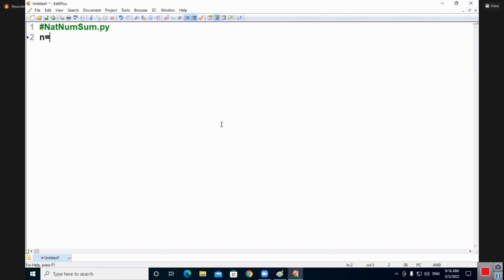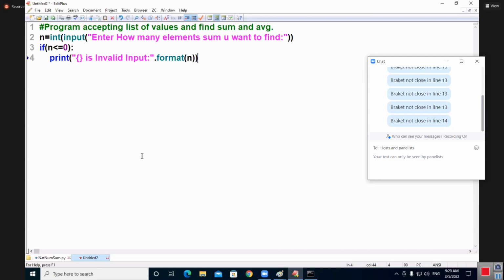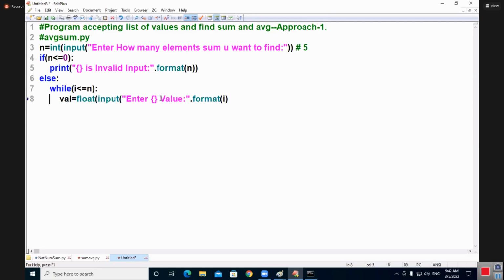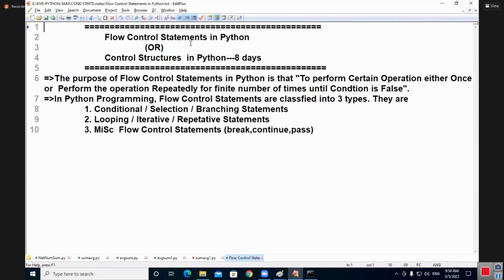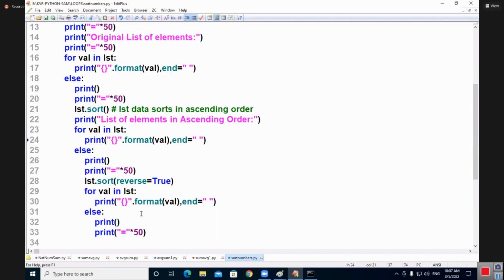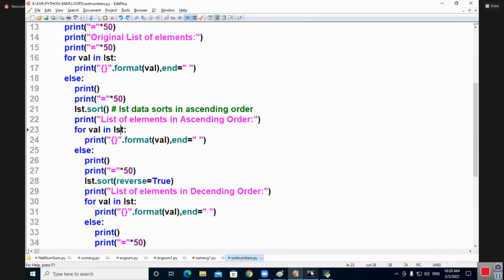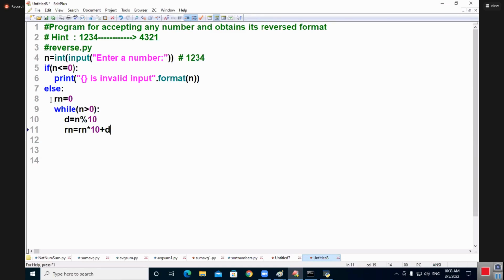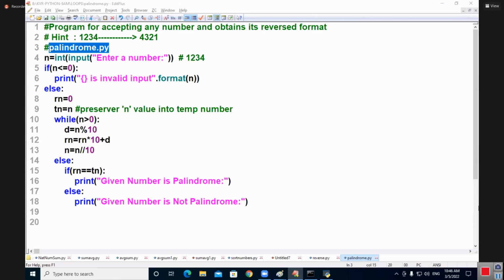Python Programming | 05 03 22 | New Batch | New Course